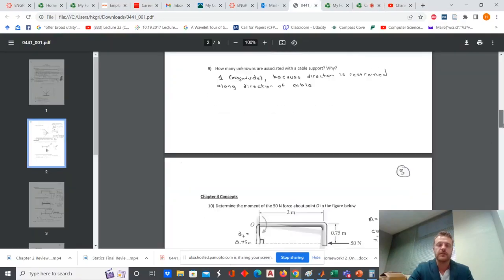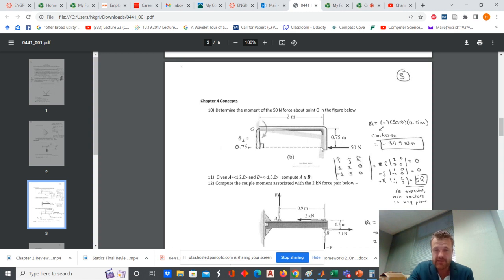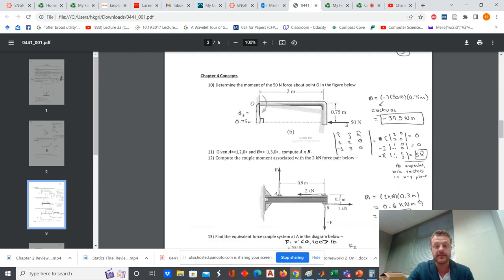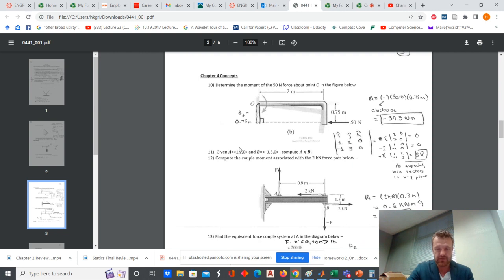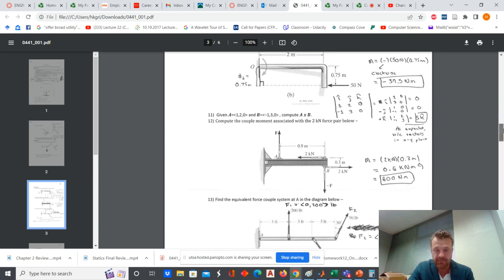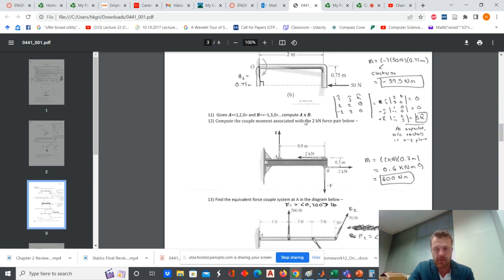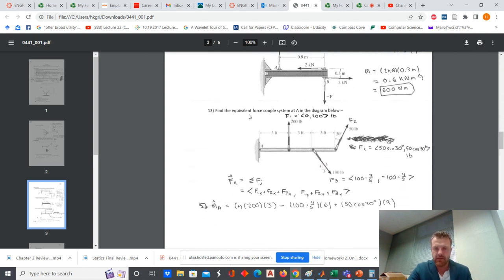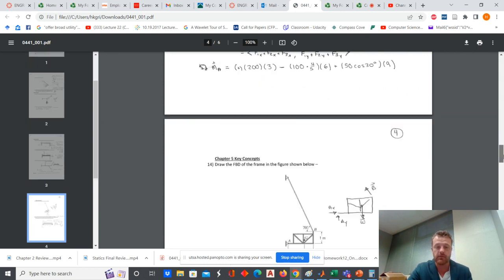Statics Final Review - Part 4